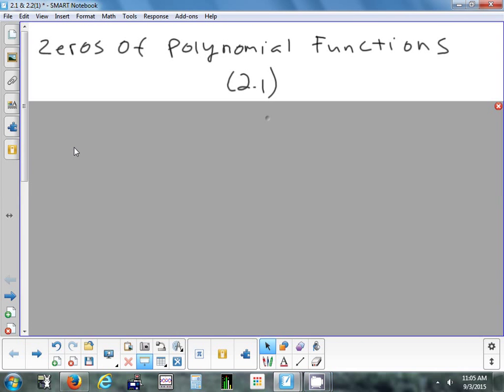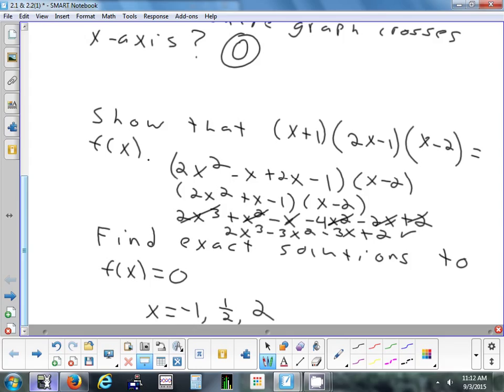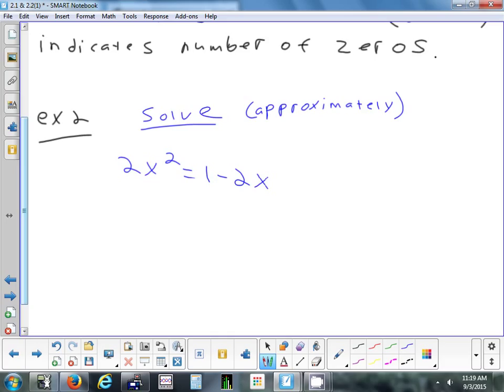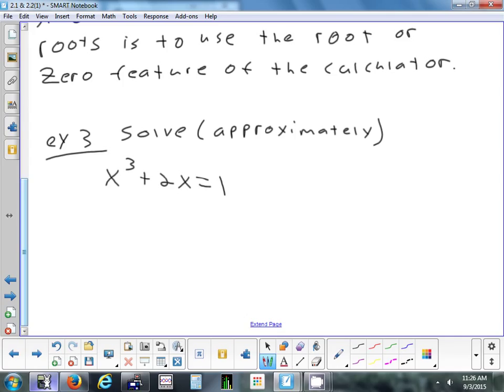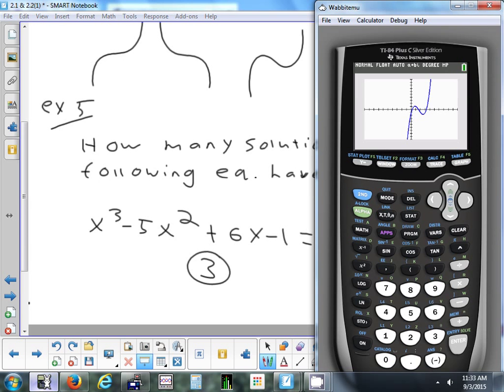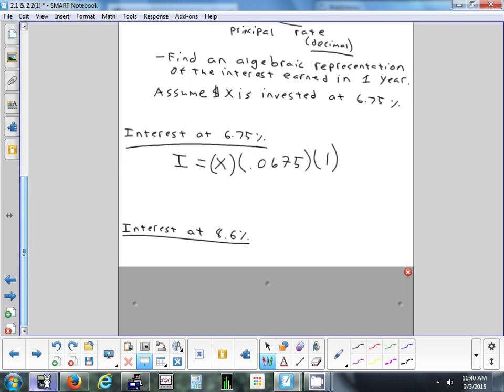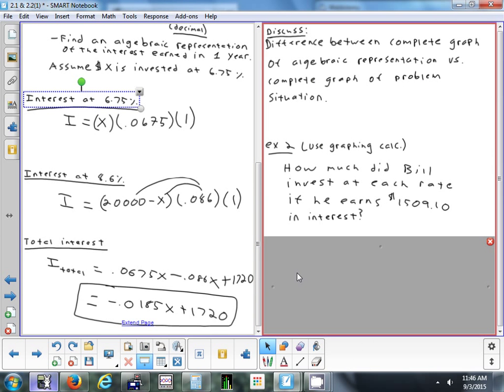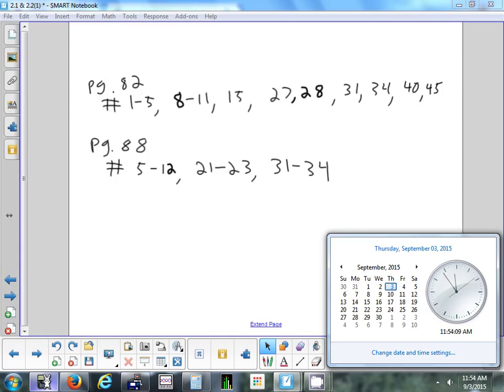2.1 & 2.2(1) Zeros of Polynomial Functions & Finding Complete Graphs 9-3-15